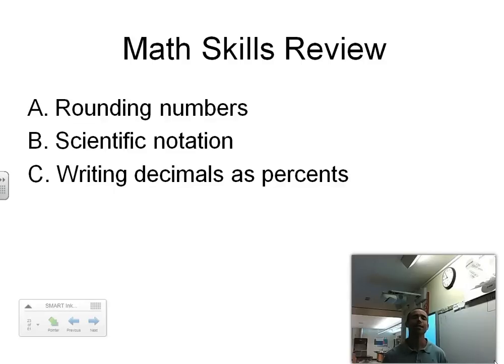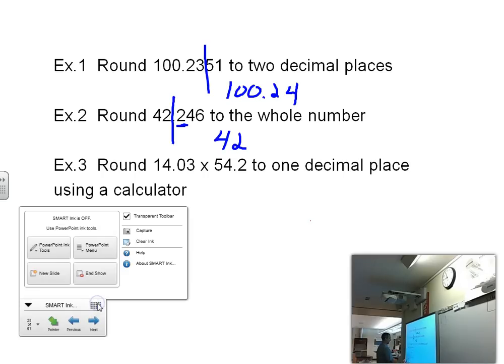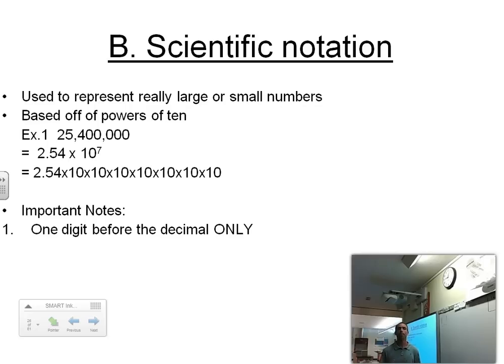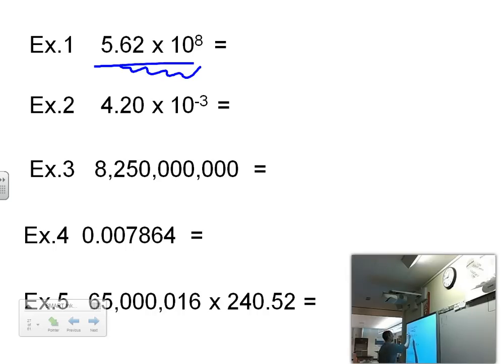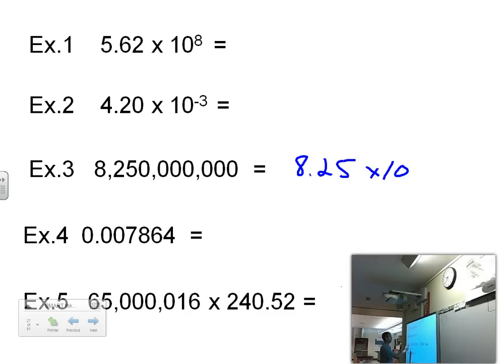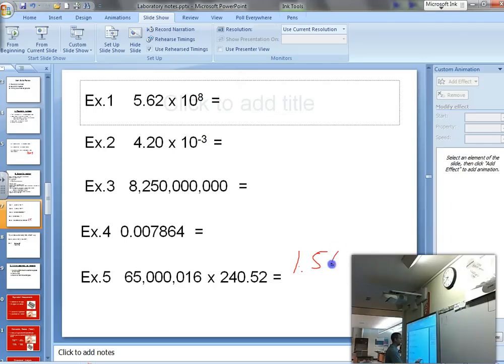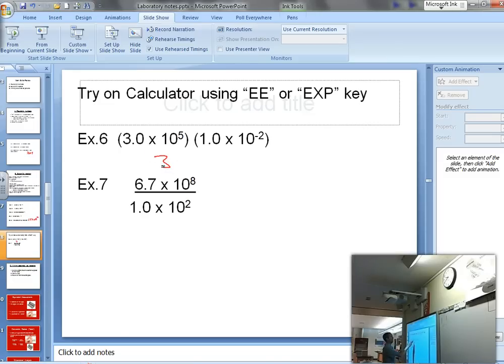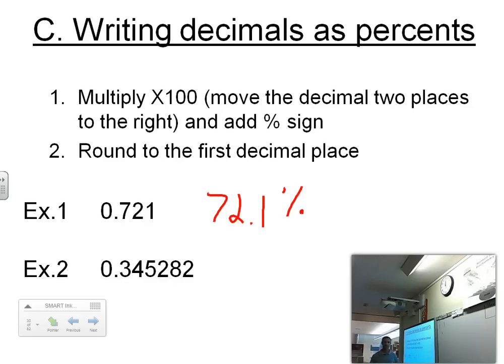Video Lesson #2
Reviewing Math Skills